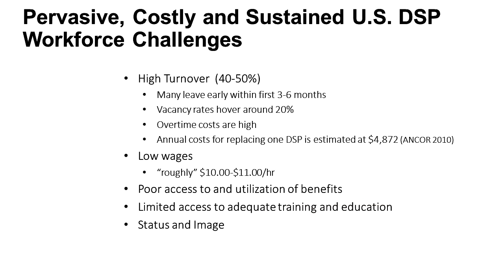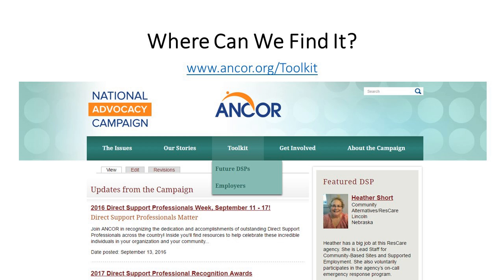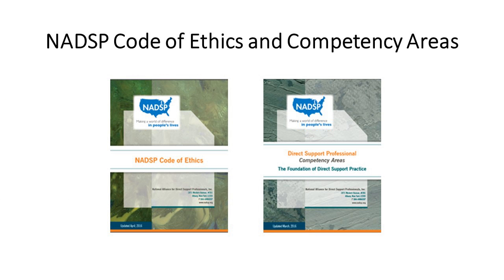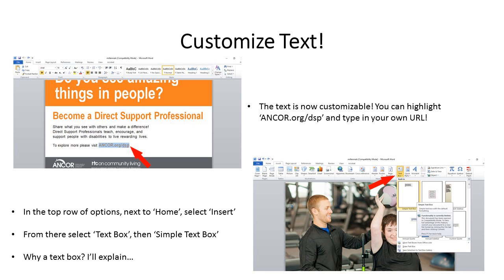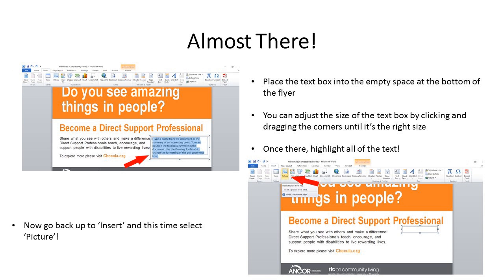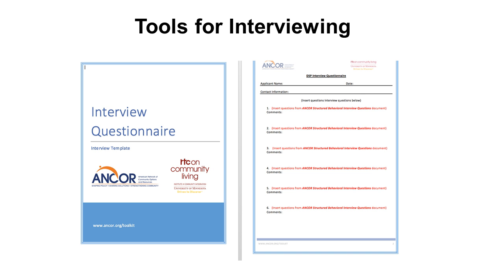The ANCOR/RTC DSP Toolkit Tutorial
Perhaps you saw the sneak preview at ANCOR’s 2016 Annual Conference, or heard us talking about it on the ANCOR Forum, but you still might be wondering... what is the ANCOR/RTC DSP Toolkit? What’s in it? Who is it for? How can I use it in my own organization?

Join Gabrielle, Andre and Claire on Wednesday, September 14th at 12:30 for a detailed walk through of each of the tools and resources available to you in the ANCOR/RTC Toolkit. Find out how to customize the printable flyers, how to incorporate the digital images into your social media pages and campaigns, take a look at behavioral interview questions, hear how they were developed and see how you can pick and choose the questions best suited for your organization and the vacancies you are looking to fill.